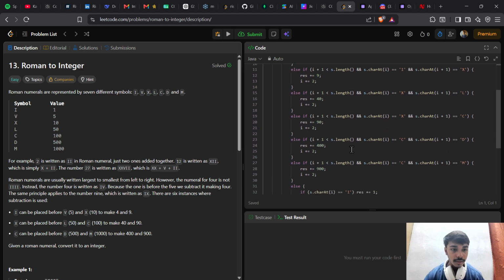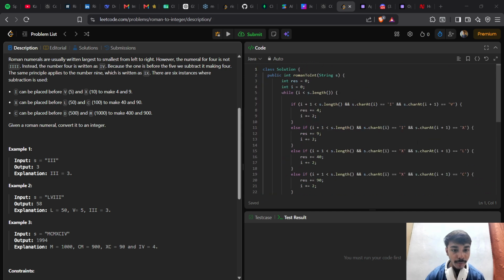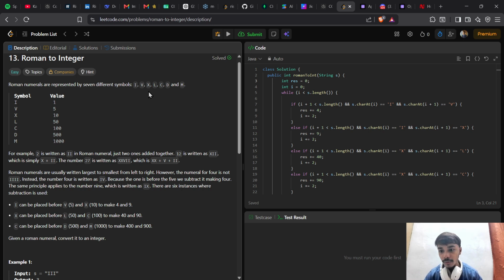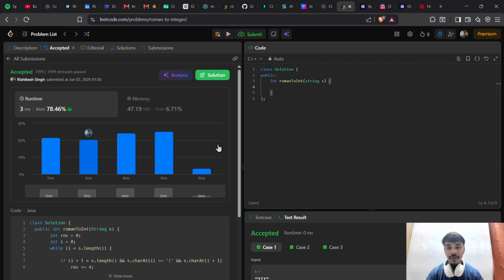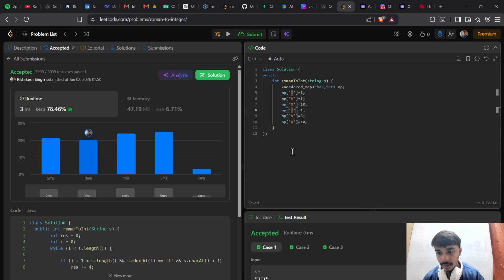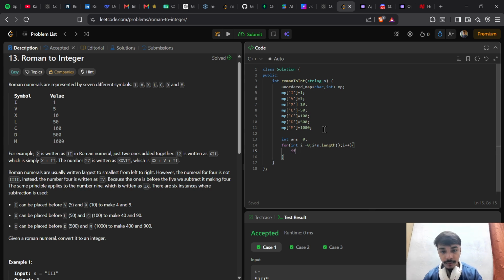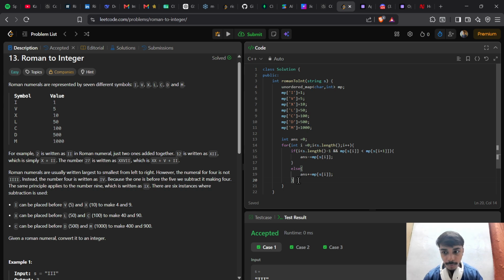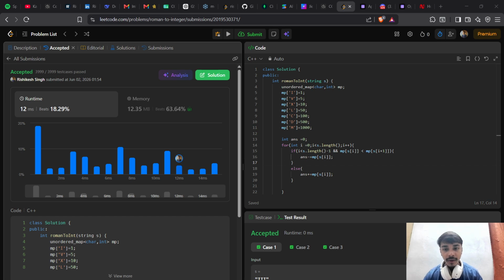LeetCode 13 - Roman to Integer Explained in C++ | Beginner Friendly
In this video, we solve LeetCode Problem 13: Roman to Integer using C++.

We cover:

* Roman numeral basics
* mapping symbols to values
* subtraction cases like IV and IX

Examples:
III → 3
IV → 4
IX → 9
LVIII → 58

This video is part of my LeetCode + DSA journey where I solve coding interview problems in a beginner-friendly way.

Problem:
LeetCode 13 - Roman to Integer

Language Used:
C++